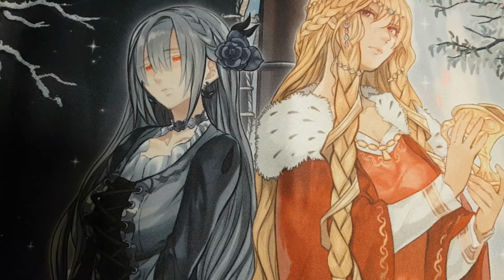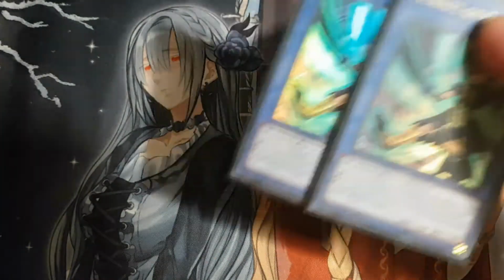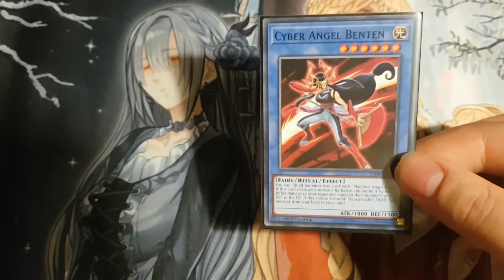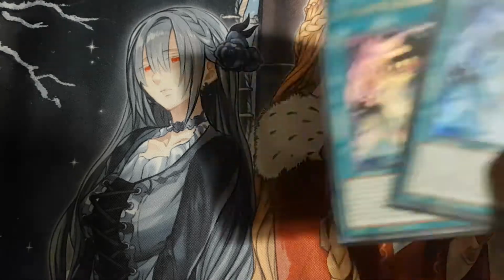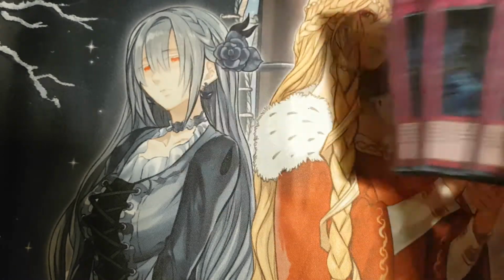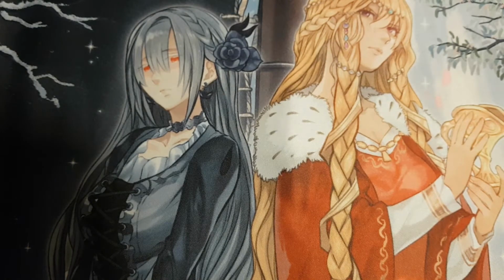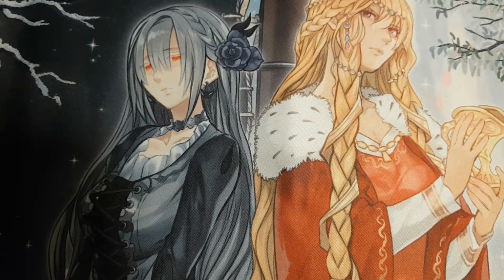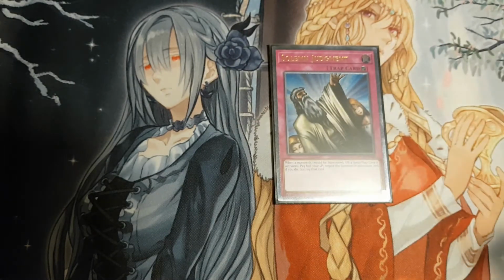Insane Nekroz Deck Profile!!! Yugioh August 2020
This Nekroz deck profile will show off this incredibly powerful deck while explaining some of the insane combos this deck can pull off. This is a fantastic deck for the August 2020 format.

Many of the cards shown in this video were purchased from Pulsar Cards:

For any of your sealed product, card gaming or video gaming needs please check out the best locals in the North West Rewind collectables: